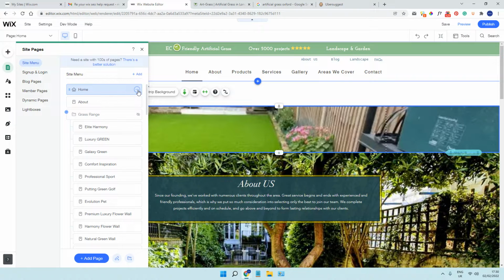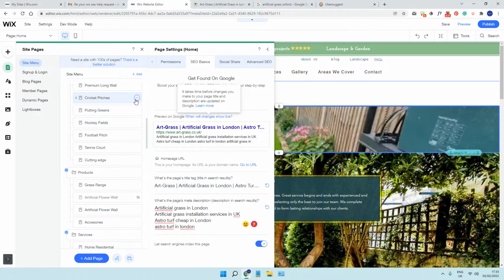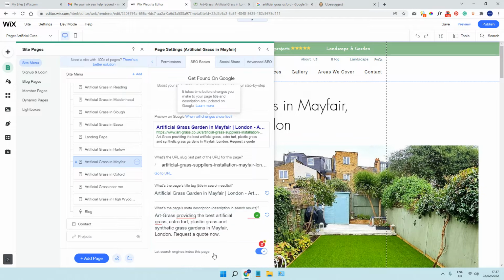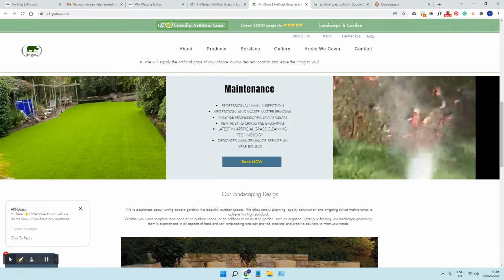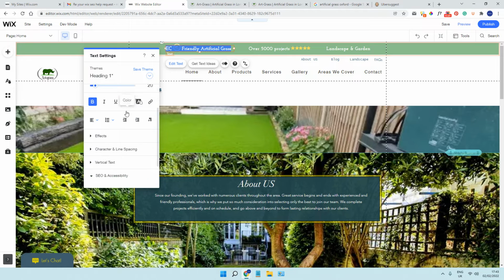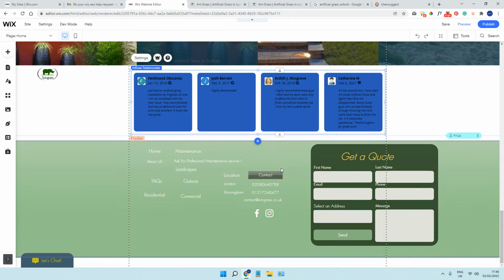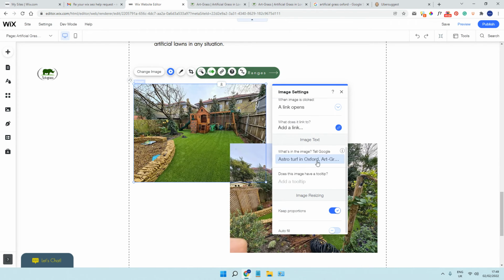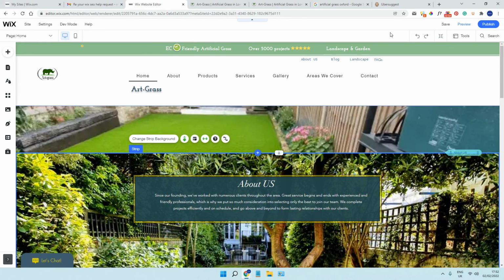Wix Website Editor SEO Artificial Grass